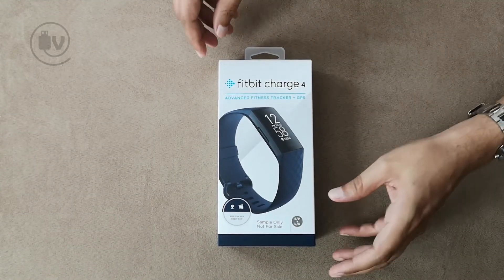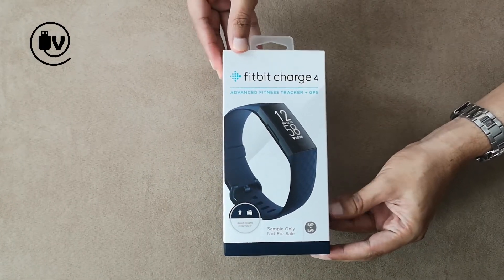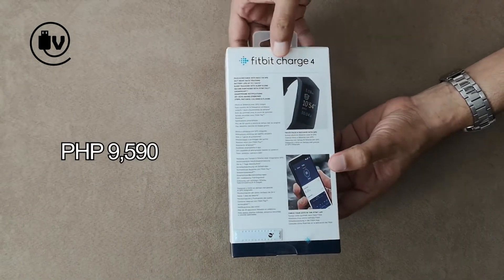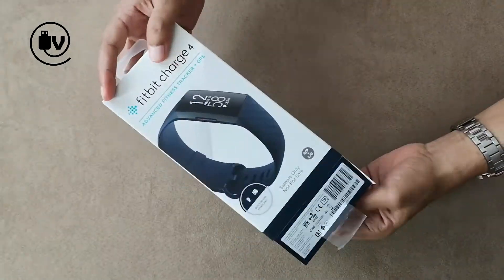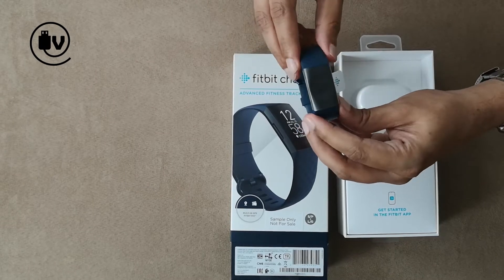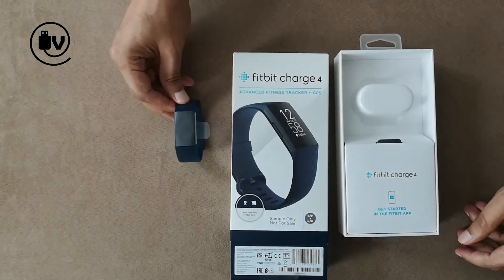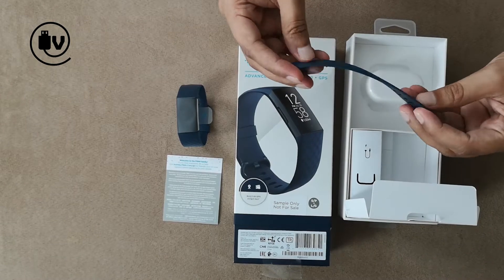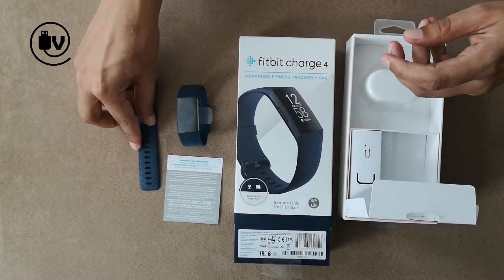Fitbit Charge 4 Smartwatch - The Unbox Min (English Version)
Unboxing the Fitbit Charge 4, an advanced fitness and activity tracker on The Unbox Min.